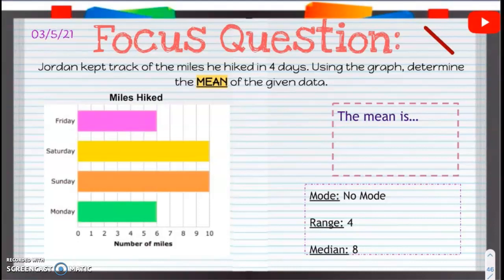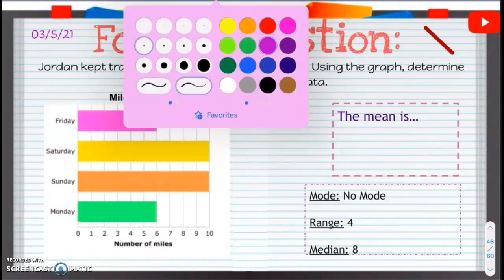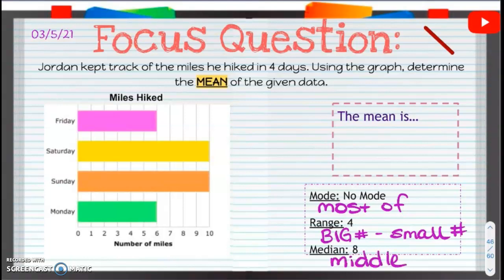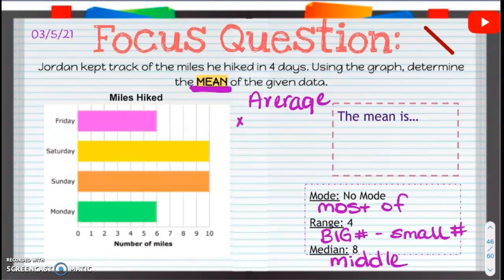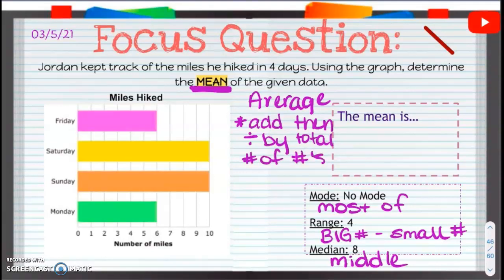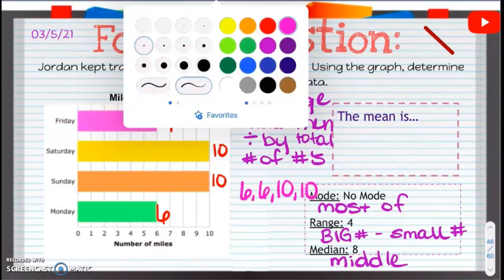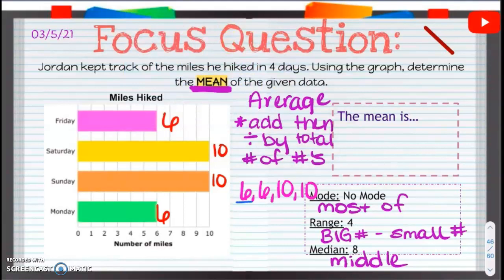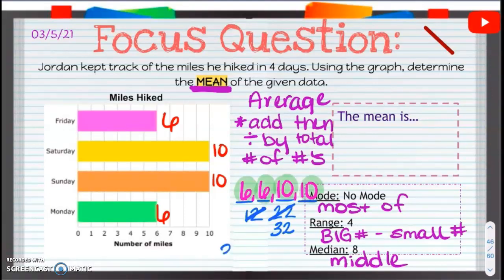3/5/21 Focus Question - Schnaterbeck